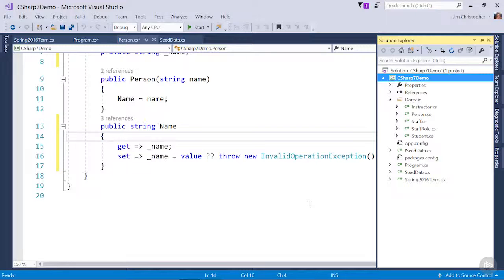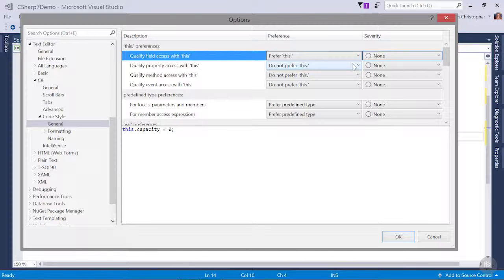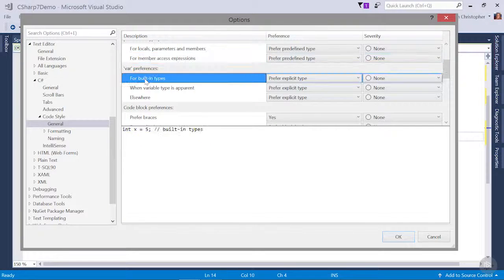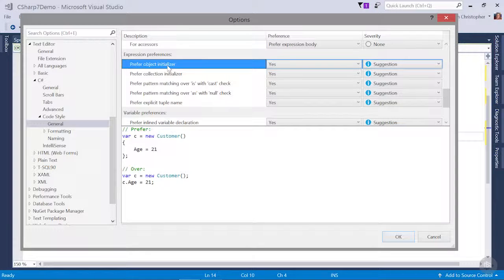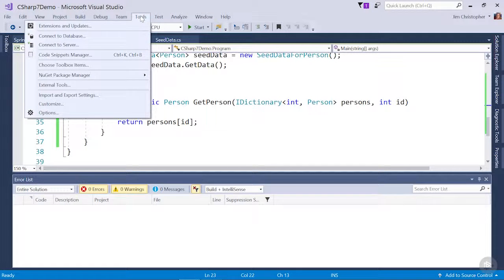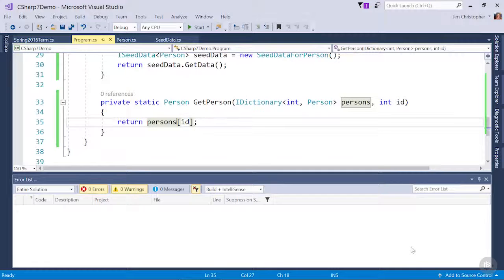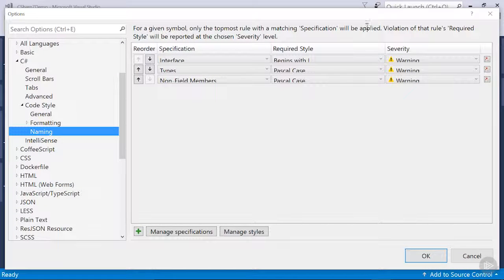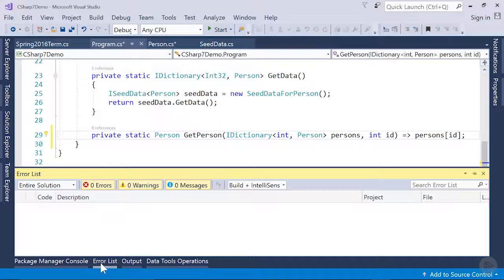Features of Visual Studio 2017 and C# 7 - 19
Tooling and Code StyleIn this course, you'll learn new features of Visual Studio 2017 and C# 7 to speed up your coding and improve code consistency with new tools for editing, searching, refactoring, and code style